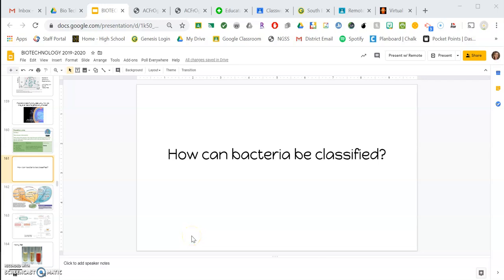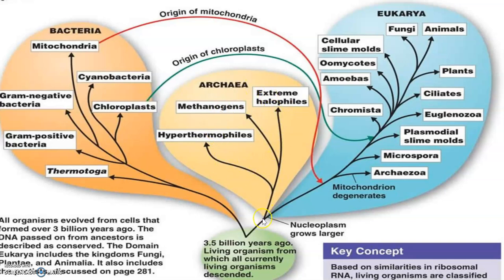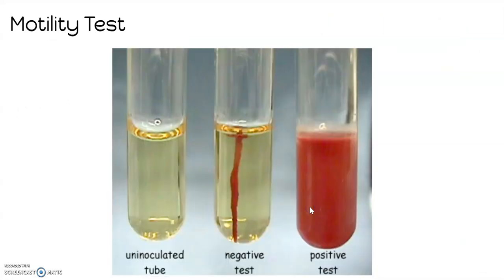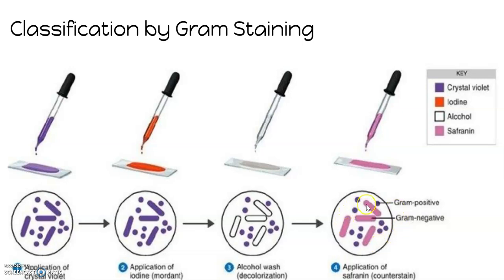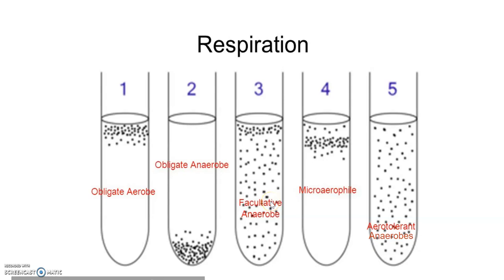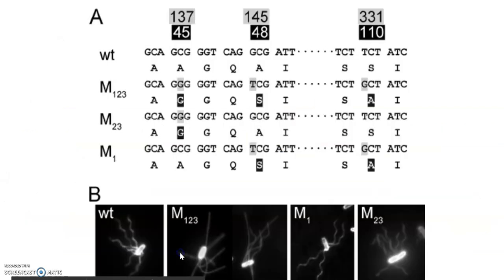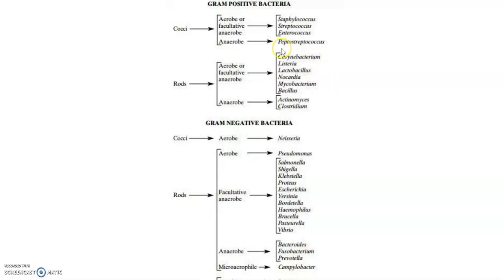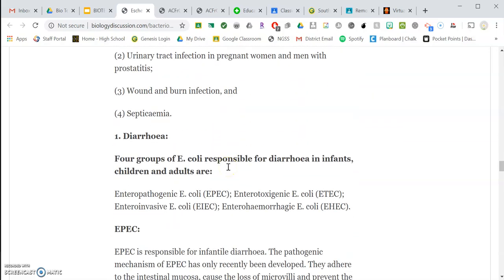Classifying Bacteria-Part 2